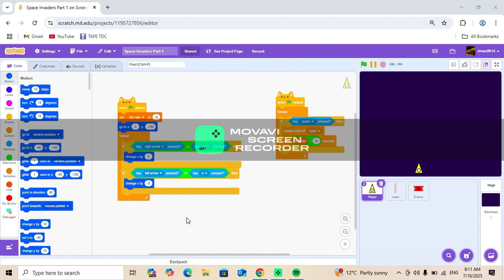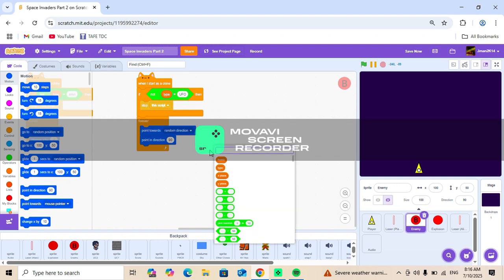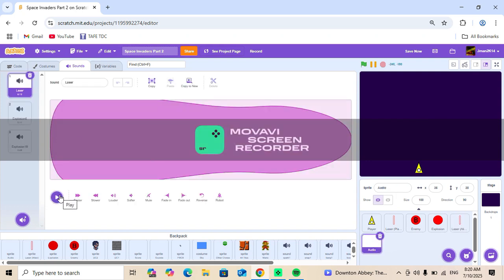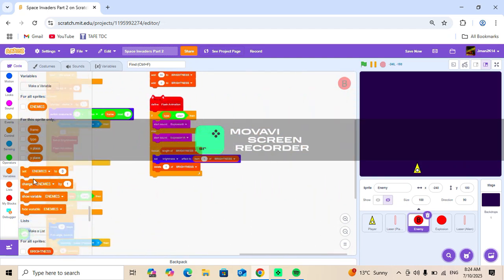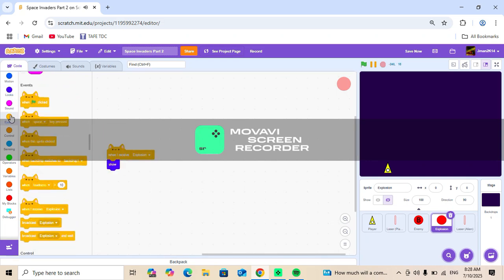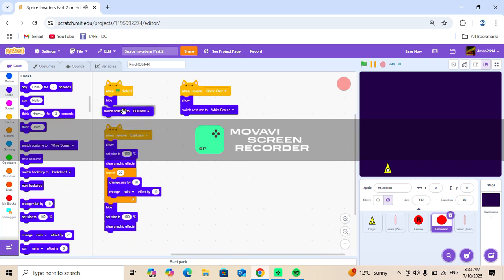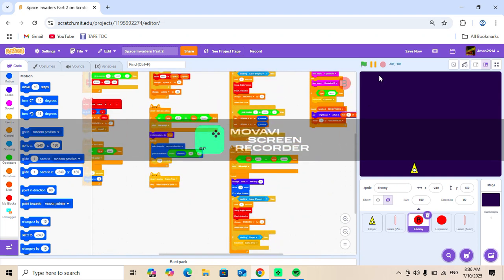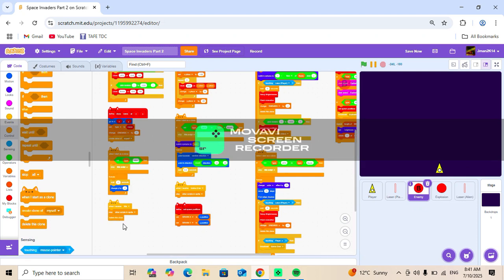How To Make Space Invaders In Scratch Episode 2: Multiple Enemies, Win, Game Over, Sound, Explosions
Sorry about the watermark
This is a tutorial of how to make Space Invaders in Scratch!